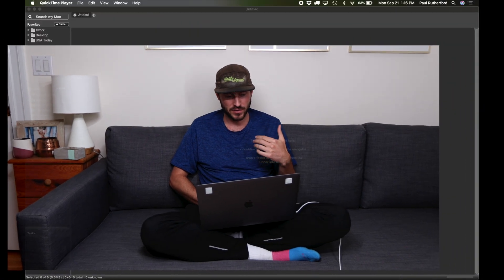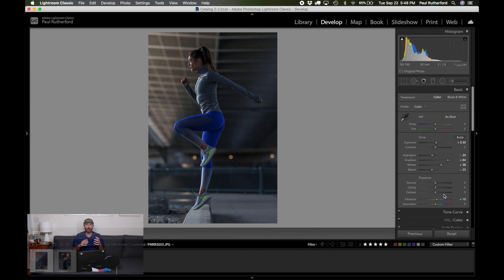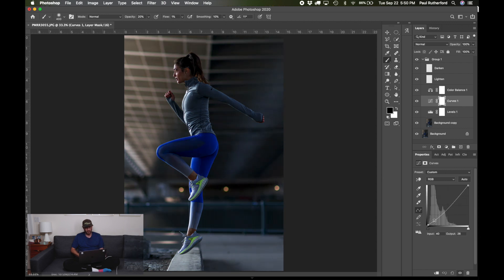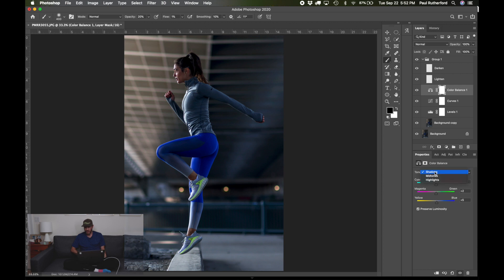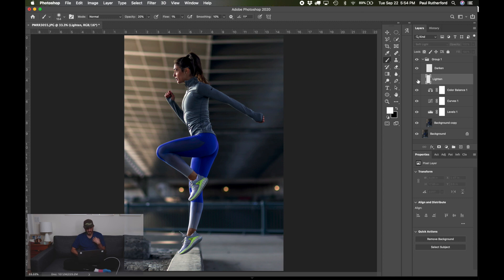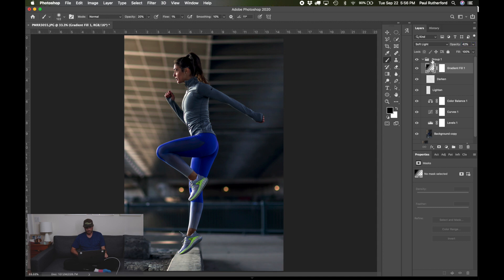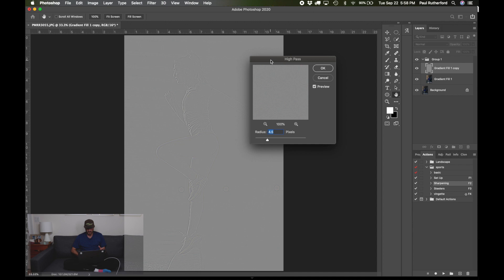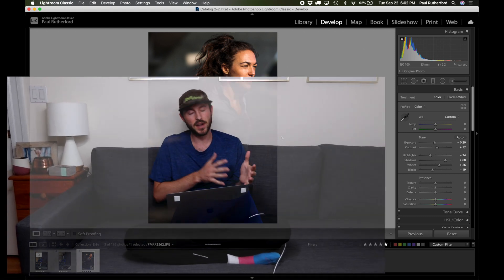Basic Photoshop EDITS for Portraits that Give My Images Impact!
Take a look at these basic photoshop edits that give my images impact. I use simple photoshop editing for my portraits that improve the images in a short amount of time. These basic edits in photoshop can easily be learned by anyone and implemented quickly.